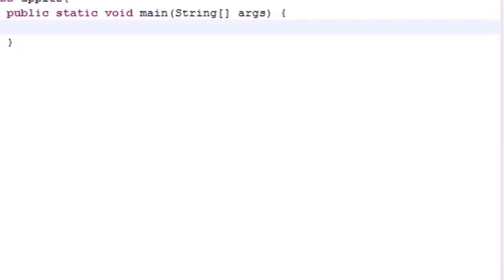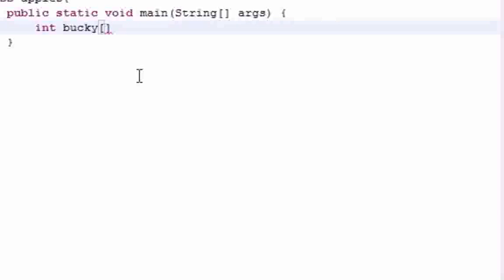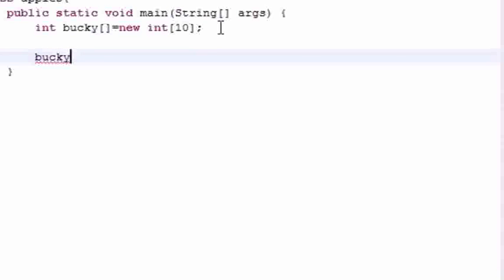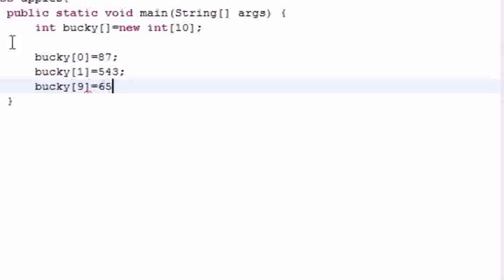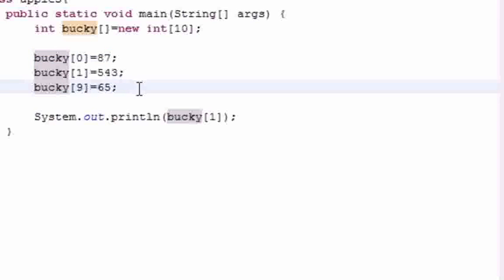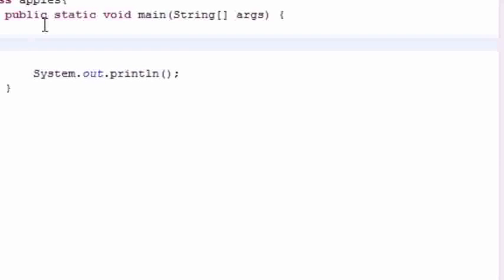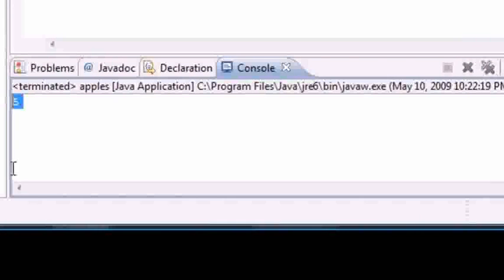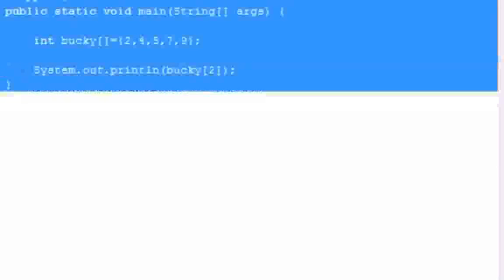20.Java Programming Tutorial Introduction to Arrays